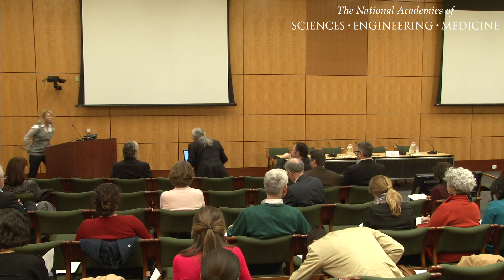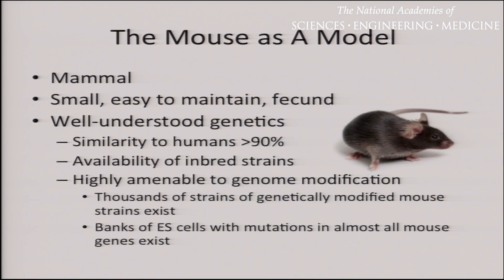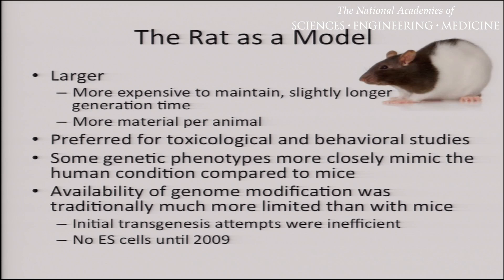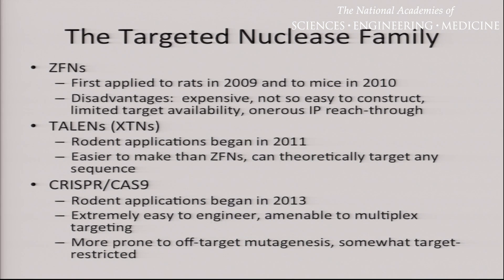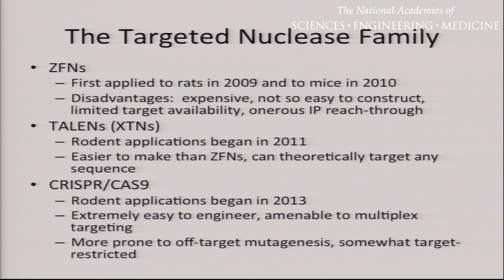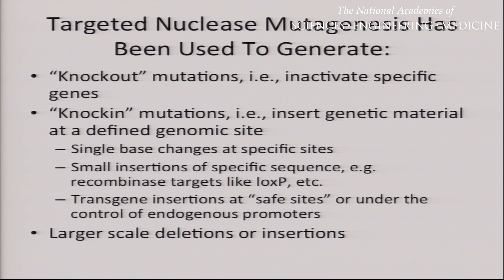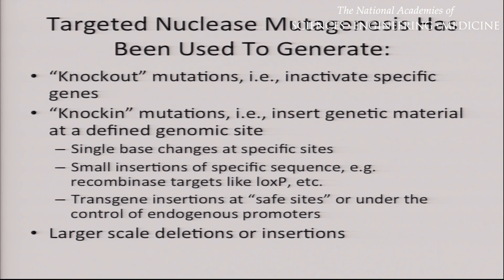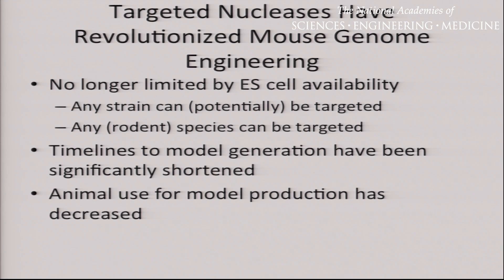Species-Specific Use of Gene Editing Technologies: Rodents (Carlisle Landel)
Carlisle Landel of Transposagen Biopharmaceuticals, Inc. presents on the use of gene editing technologies in rodents.